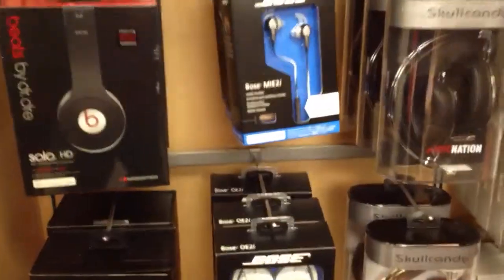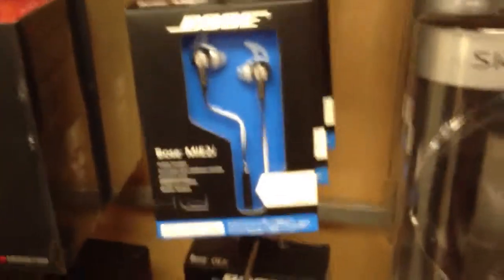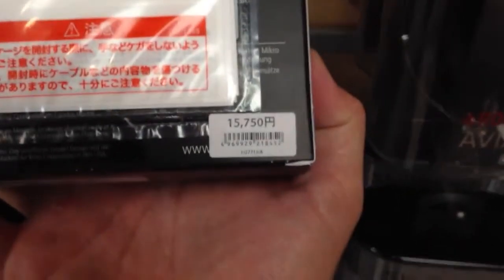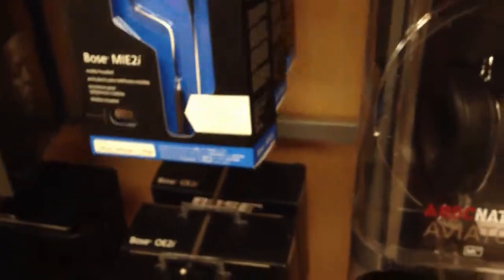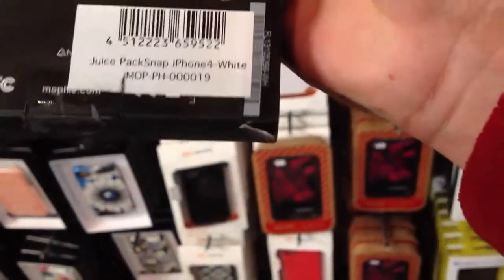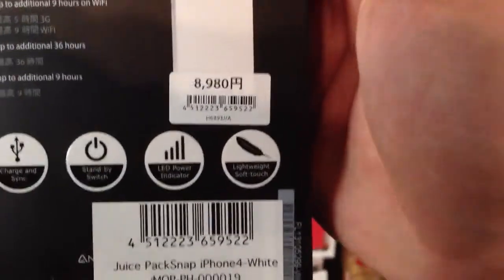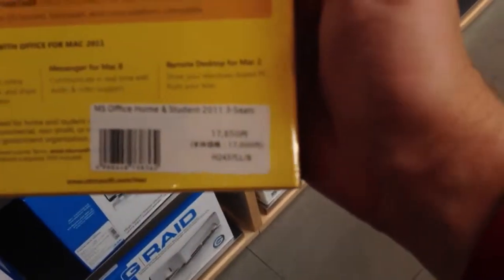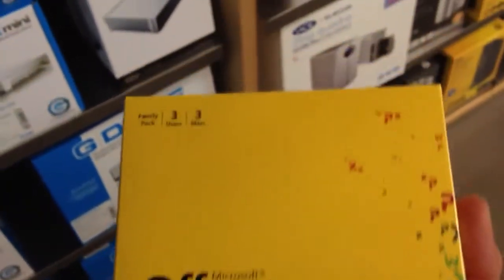HD walking around apple store part 1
Walking around the  Apple store checking out prices